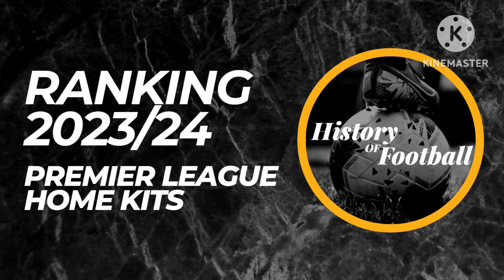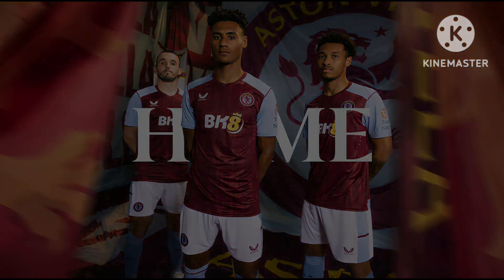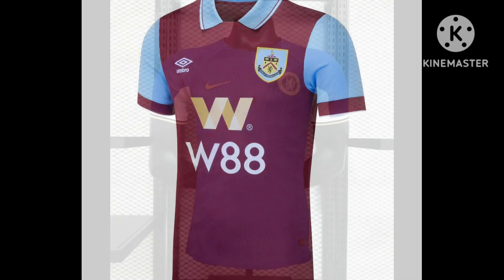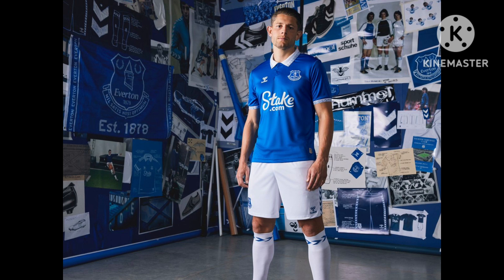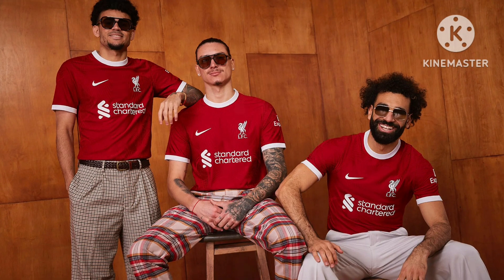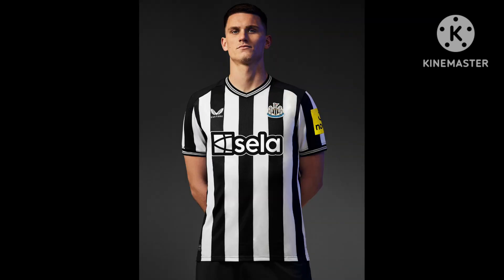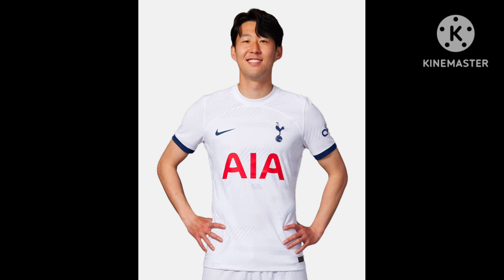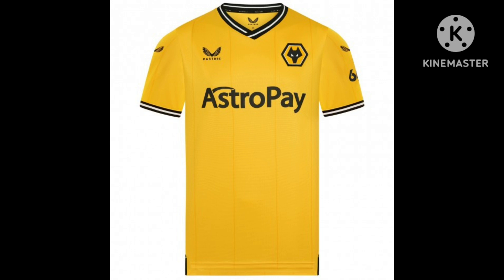Ranking Every Premier League 23/24 Home Kit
Today I rank and rate all the home kits from the 2023/24 Premier League season.

Intro - 00:00
Bournemouth - 00:58
Arsenal - 01:24
Aston Villa - 01:52
Brentford - 02:32
BHA - 03:01
Burnley - 03:45
Chelsea - 04:22
Crystal Palace - 05:04
Everton - 05:43
Fulham - 06:23
Liverpool - 07:06
Luton - 07:34
Manchester City - 08:13
Manchester United.- 08:54
Newcastle United - 09:22
Nottingham Forest - 10:01
Sheffield United - 10:43
Tottenham - 11:25
West Ham - 12:19
Wolverhampton - 13:00
Outro - 13:42